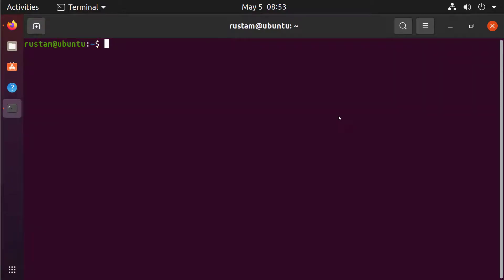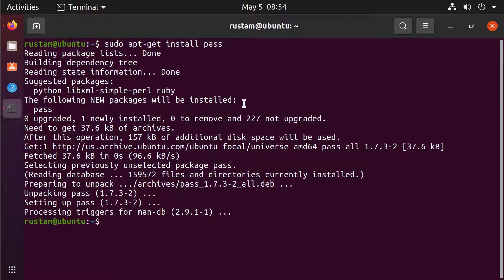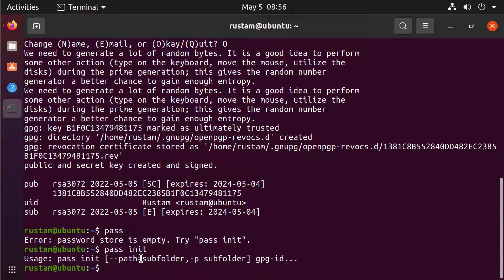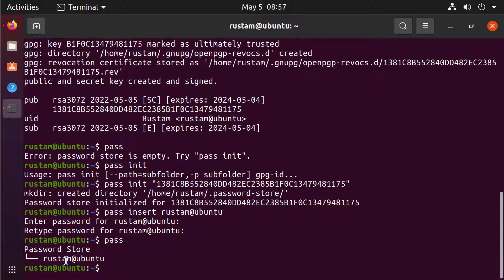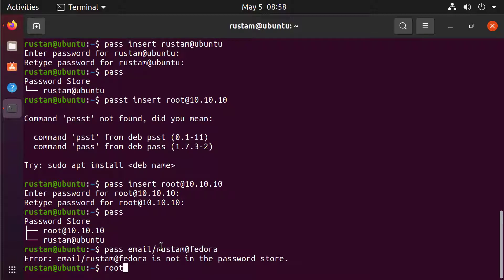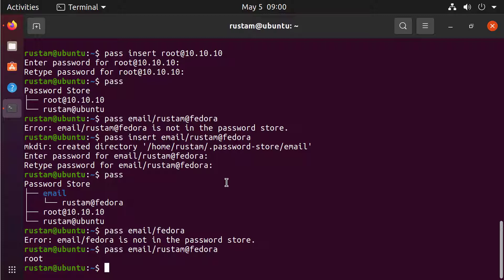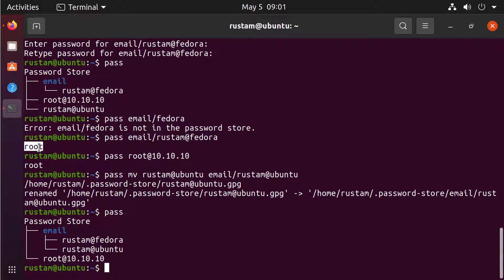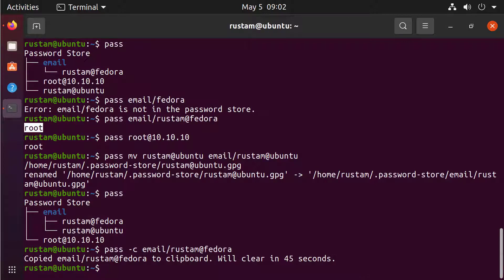Pass - Secure password manager for Linux and MacOS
Secure password manager for Linux and MacOS